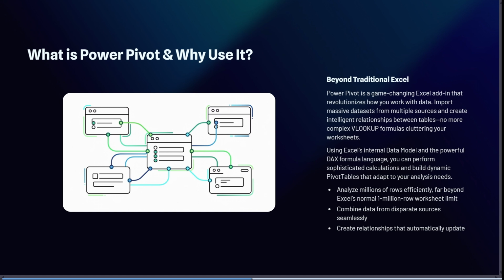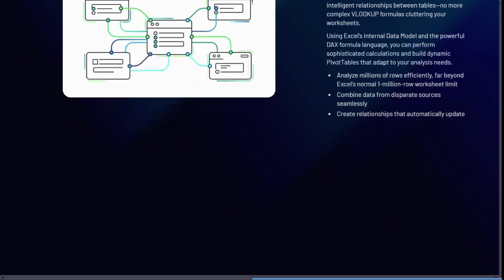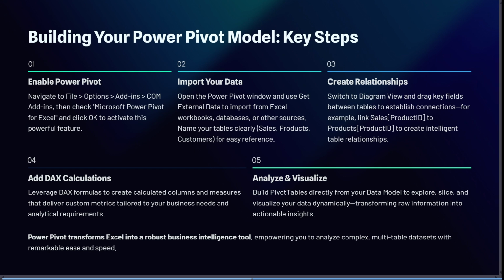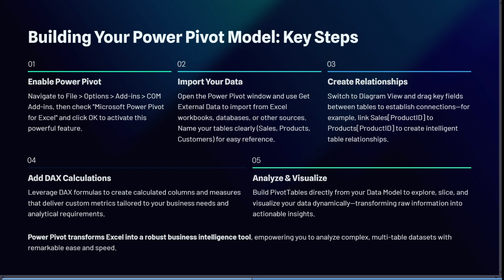How to Build Power Pivot Models in Excel | Excel Tutorial 2026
In this video, "How to Build Power Pivot Models in Excel | Excel Tutorial", I’ll walk you through the exact steps you need to take to build powerful Power Pivot models in Excel for advanced data analysis. Whether you’re a BI beginner, analyst, or dashboard creator, these Power Pivot strategies will help you create relationships, calculate measures, and uncover hidden insights.

Power Pivot transforms Excel into a full BI tool — but most users overlook its modeling potential. Learn to build efficient data models that scale for millions of rows.

What you’ll learn in this video:
✅ How to import data and create relationships between tables
✅ Writing DAX formulas for calculated columns and measures
✅ Optimizing model performance for speed and efficiency
✅ Best practices for star schemas and data hierarchies
✅ Visualizing models with PivotTables and charts
✅ Real examples of sales, finance, and inventory models

📊 BI analysts building enterprise dashboards
🔢 Finance pros handling large datasets
👨‍💼 Managers needing self-service analytics
📈 Excel experts leveling up to DAX mastery